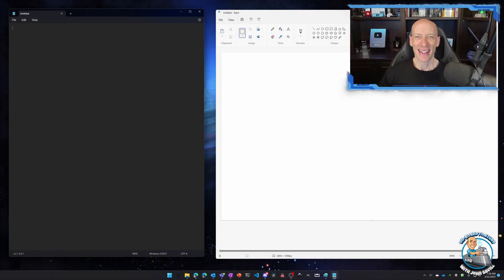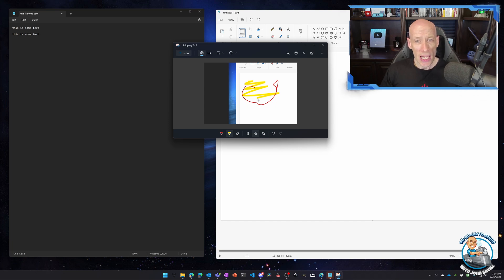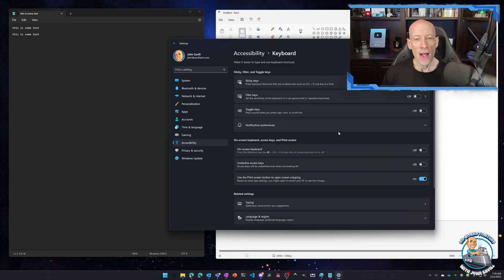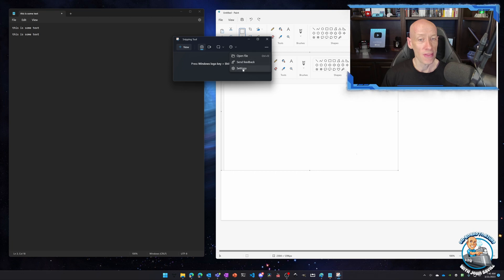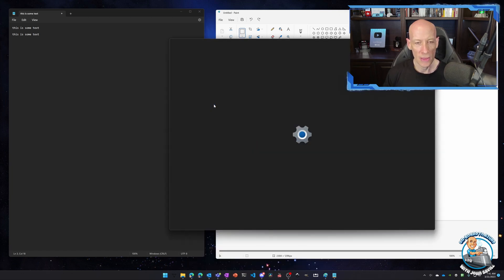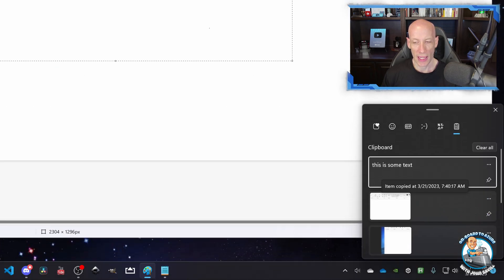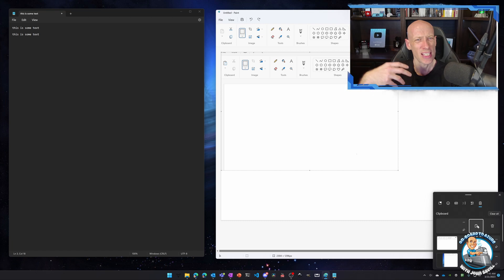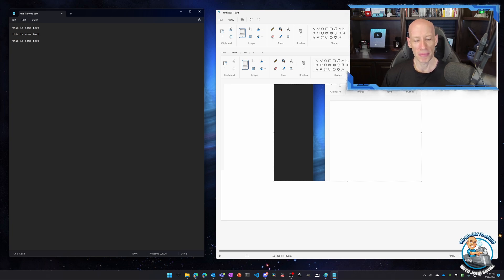Windows Snipping Tool and Clipboard History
In this really quick video look at the snipping tool and clipboard history of Windows 10 and 11.

Note - Make sure you get the latest version from the Microsoft Store which has a fix for a vulnerability related to updating a saved snapshot.

00:00 - Introduction
00:26 - The snipping tool
01:20 - Mapping print screen button
03:05 - Clipboard history
05:52 - Summary and close

❔ Questions? Maybe I answered it in my FAQ